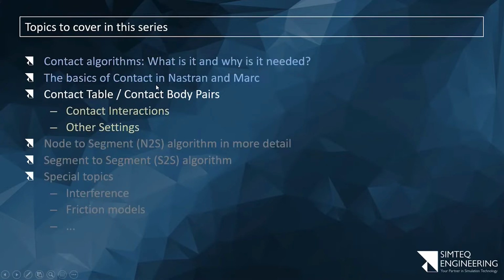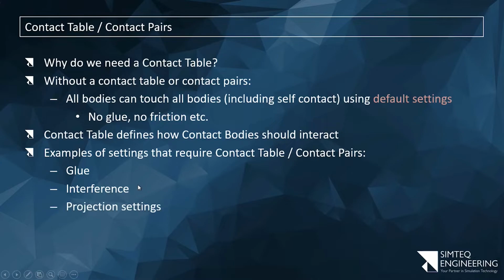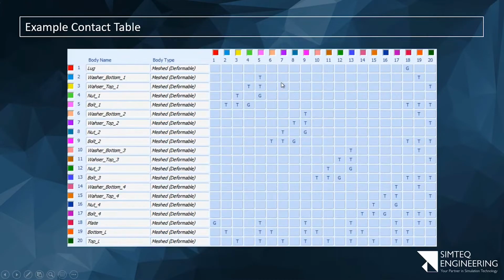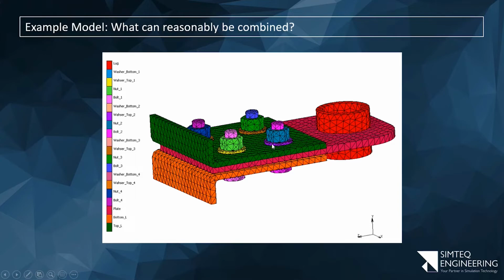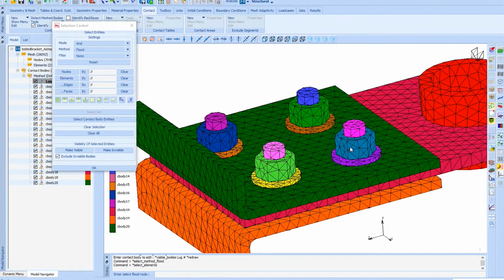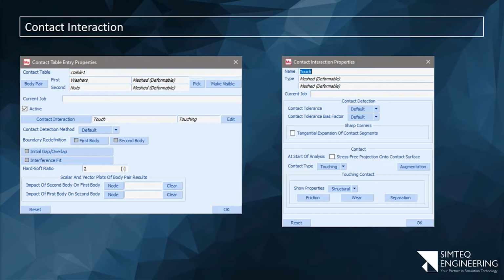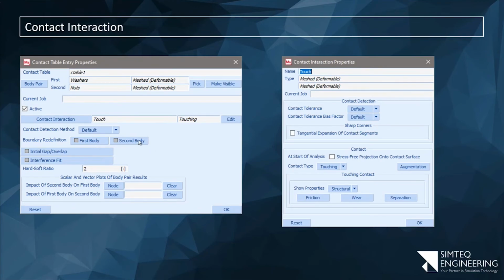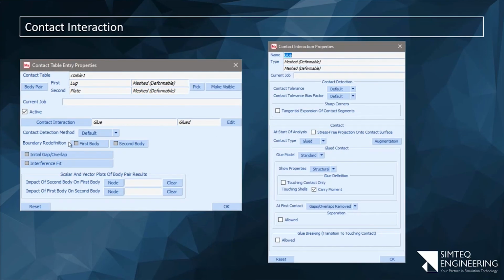Contact settings in Nastran and Marc - Session 2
The second instalment of the Marc & MSC Nastran contact series. In this video, we're looking at the purpose of the contact table, how to simplify setting it up and a brief introduction to contact interactions.